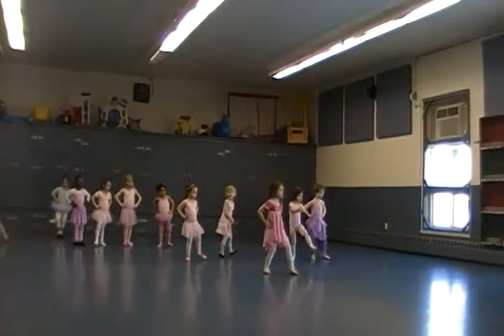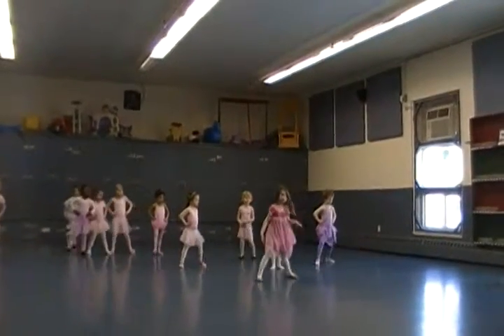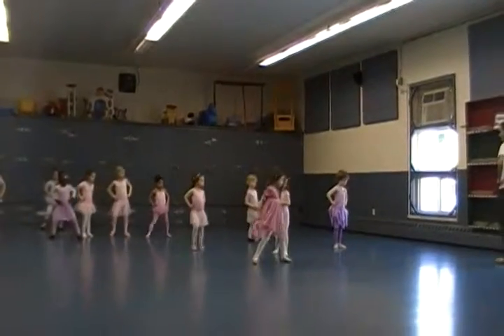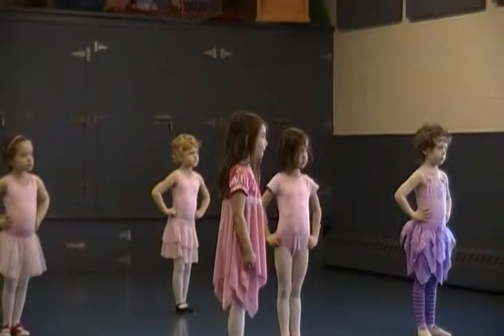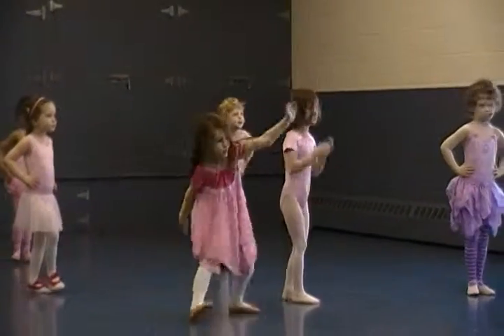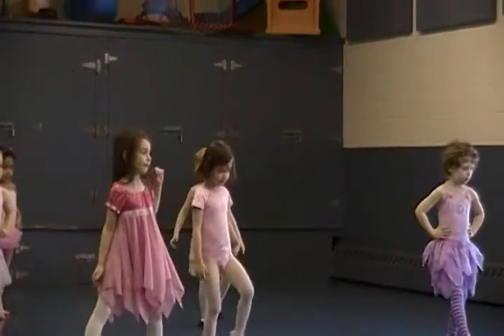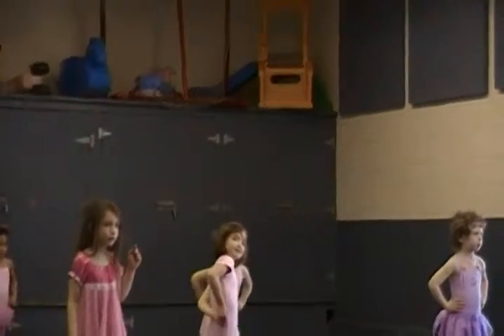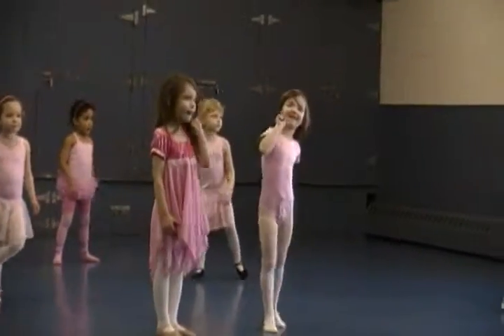Elizabeth dance Mar5-1/1